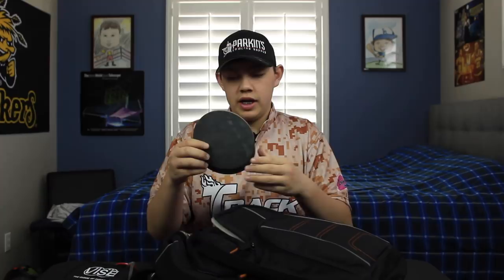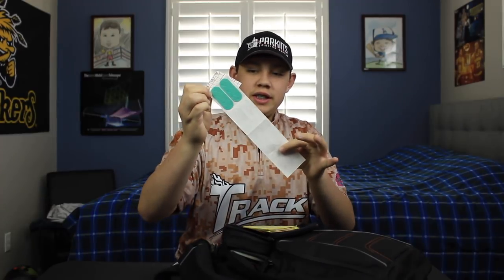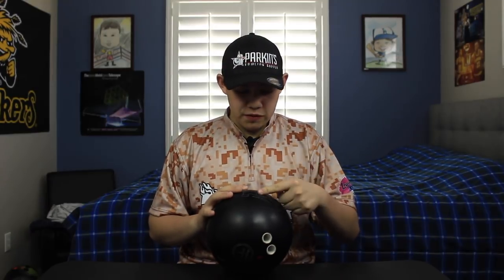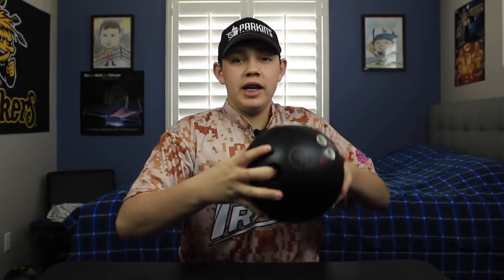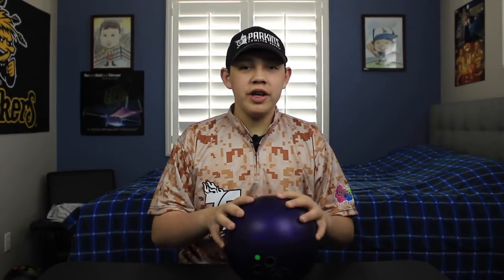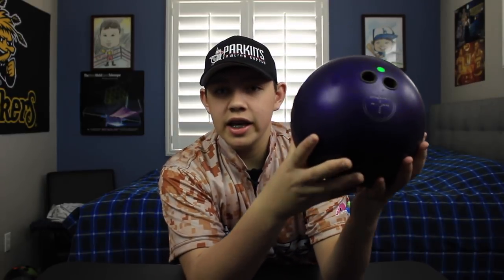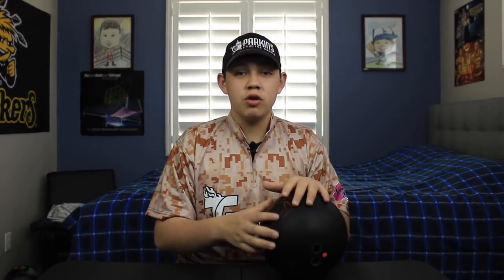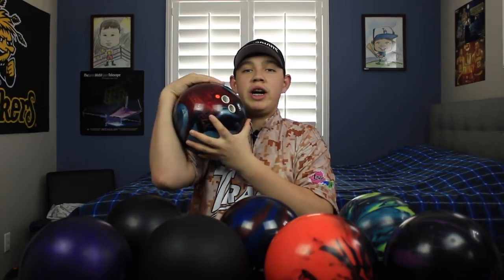My Bowling Arsenal and My Gear | 2018 Edition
This was my 3rd arsenal video and I hope you guys enjoyed.

My Camera
My Other Camera
My Other Microphone
My Vlogging Tripod